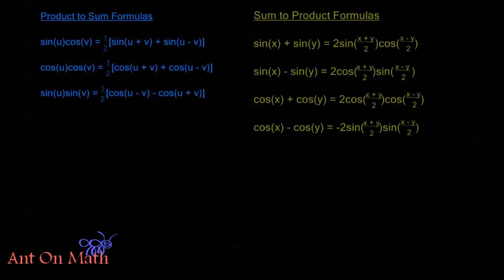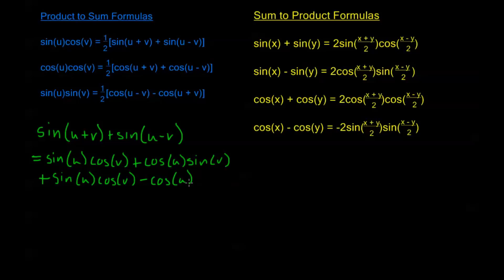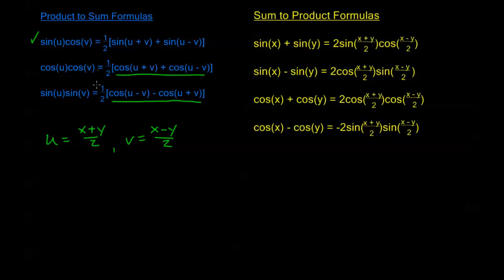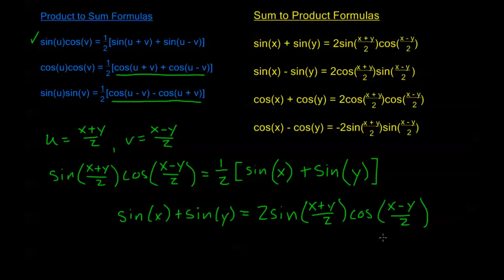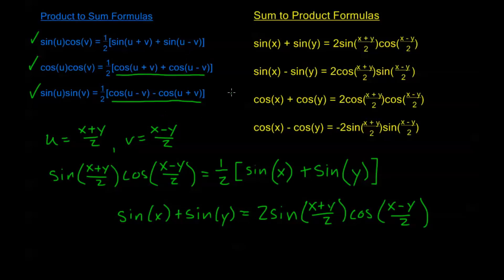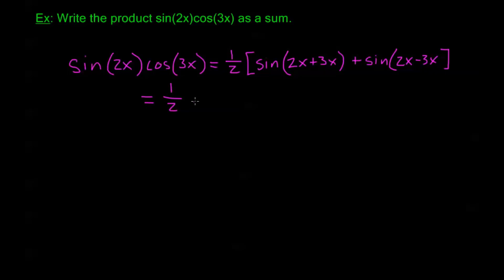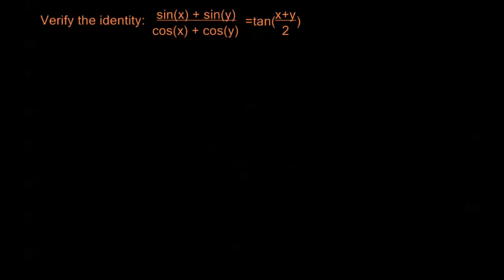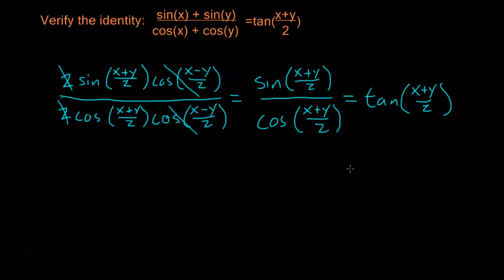7.3.5 - Product to Sum and Sum to Product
Introduction, derivation and use of the product to sum and sum to product formulas for sine and cosine